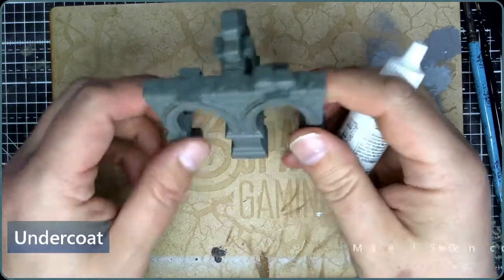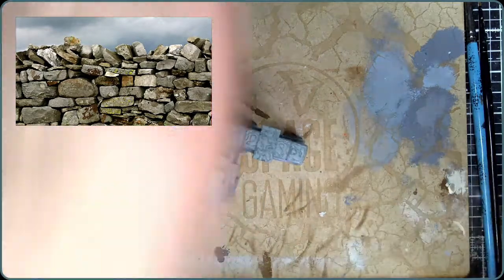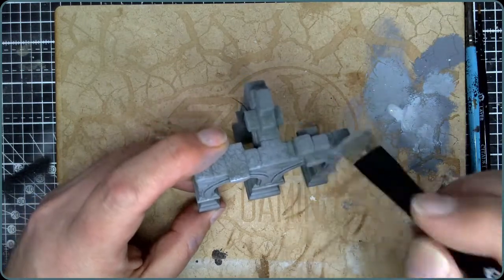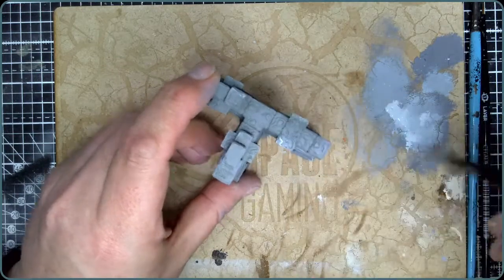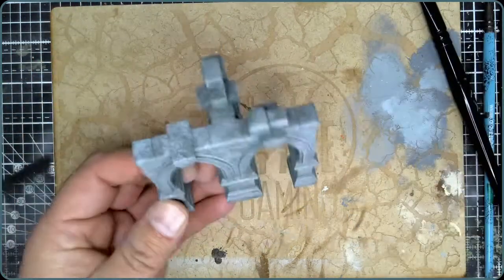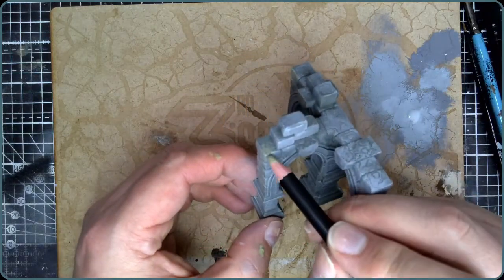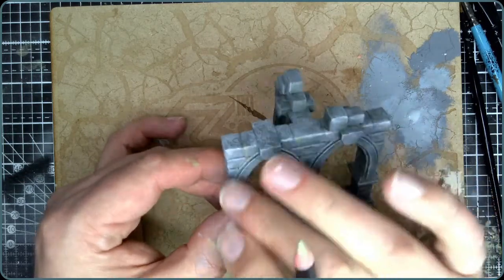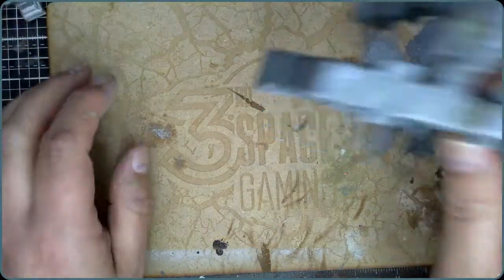Tabletop Ready Snowy Ruins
Slightly tidied up capture of a live stream of painting 3D printed ruins from the Frostguard set and adding snow effects.
Intended to give an insight into some of the processes and materials used and the thoughts behind them.